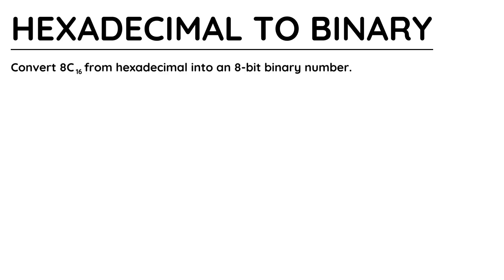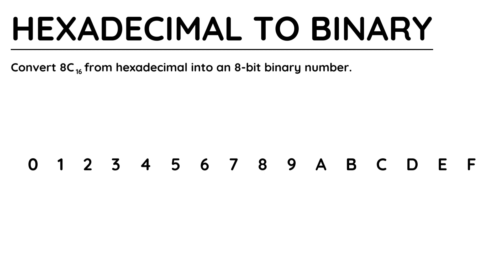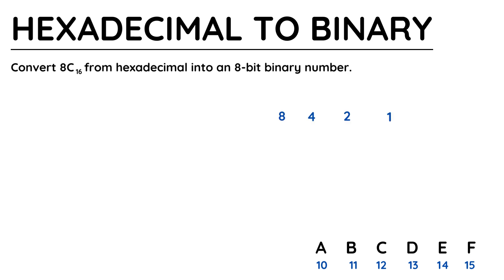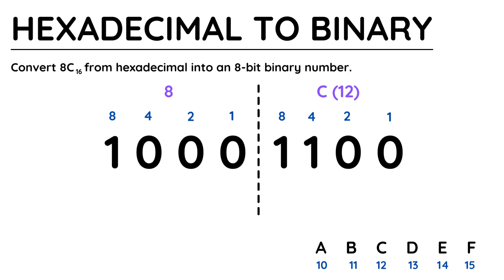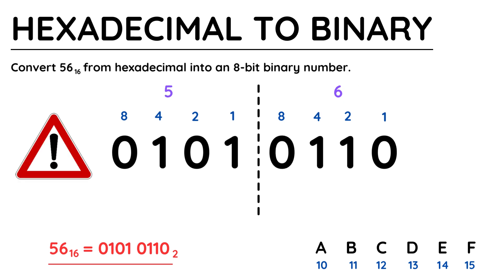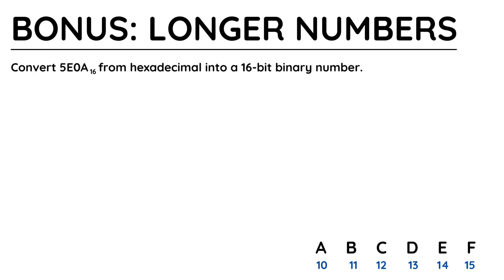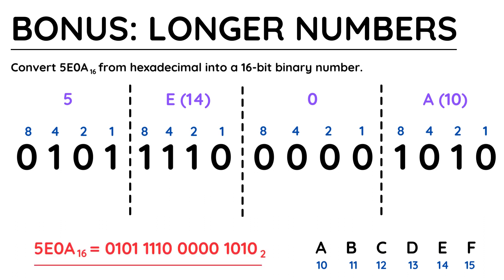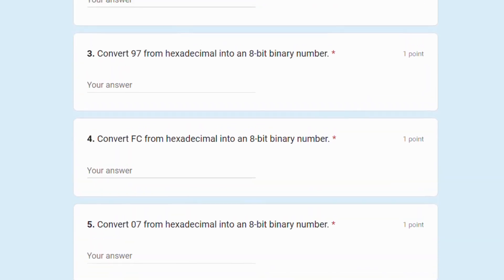Hexadecimal to Binary [Eduqas / WJEC]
An explanation of how to convert a hexadecimal number into an 8-bit binary number. This is aimed at students studying Eduqas / WJEC Computer Science courses.